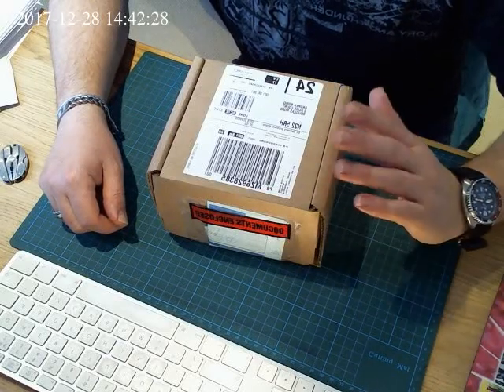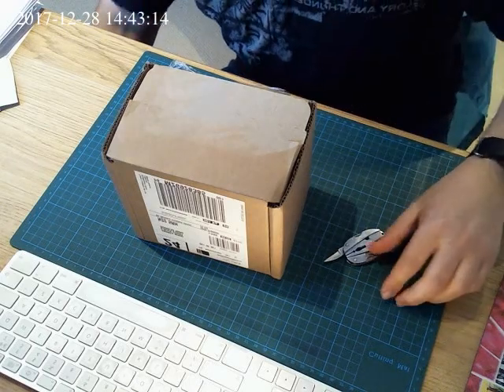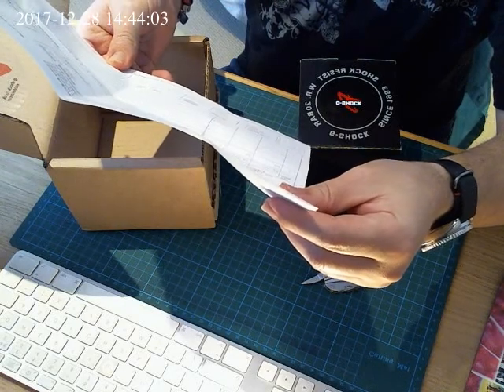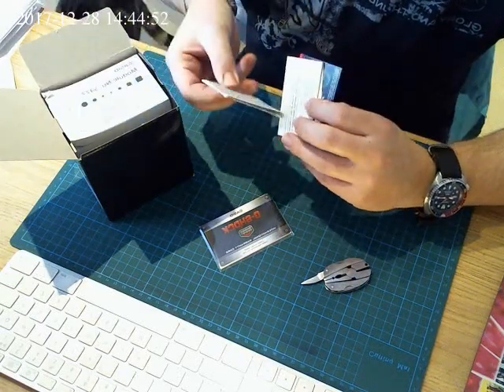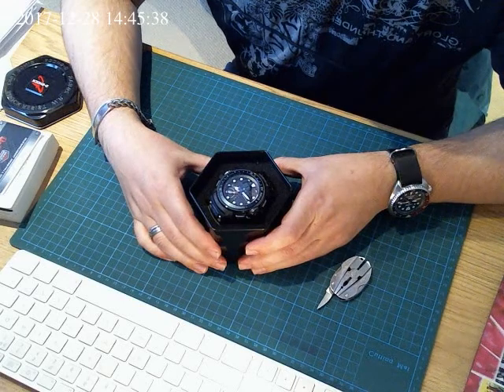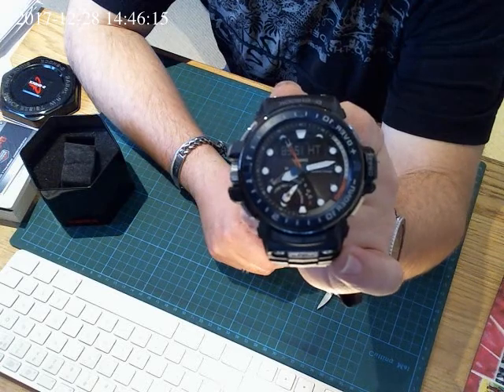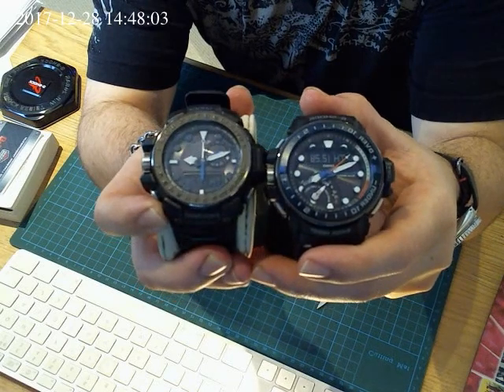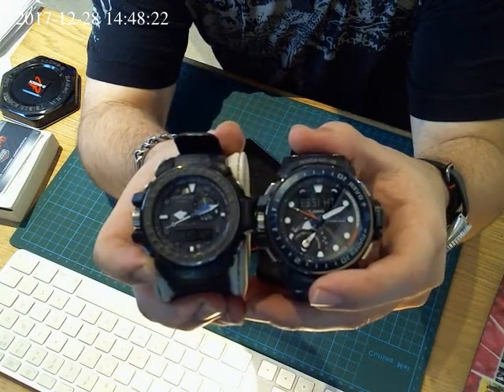Casio GWN Q1000 1AER B Box Opening December 2017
Last buy of the year 2017 the new Casio GWN Gulf Master , straight from CASIO, 1 Week on the wrist and lets see how it feels!